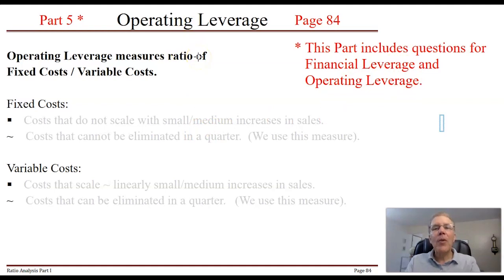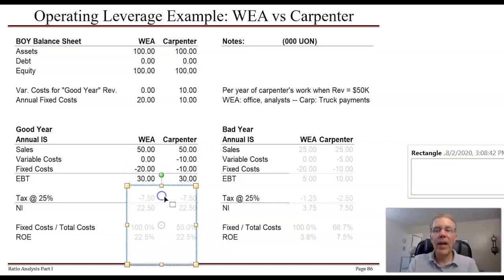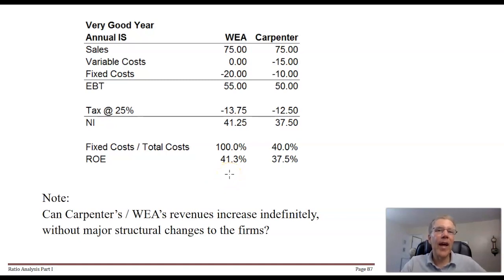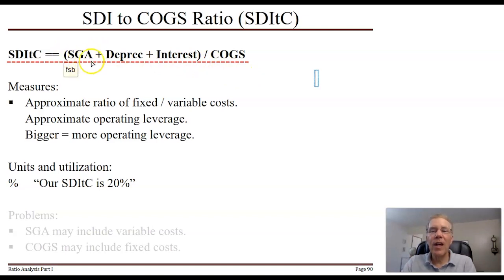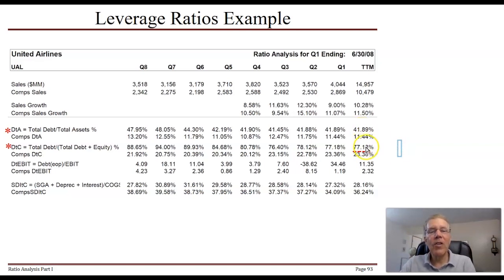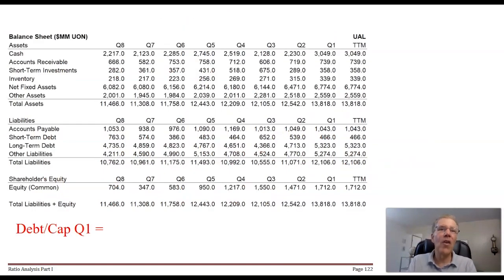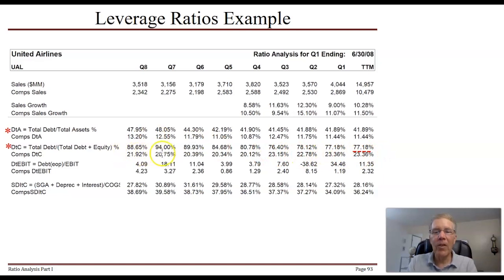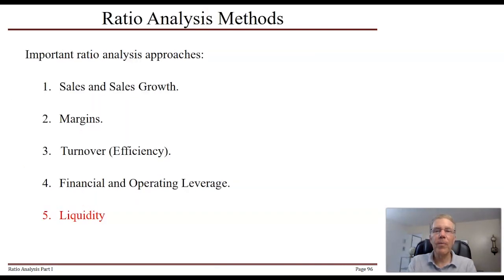CH06a - Ratio Analysis, Part 5. Operating Leverage.